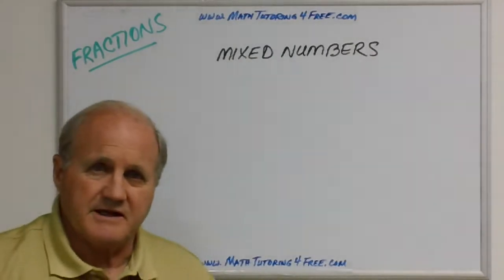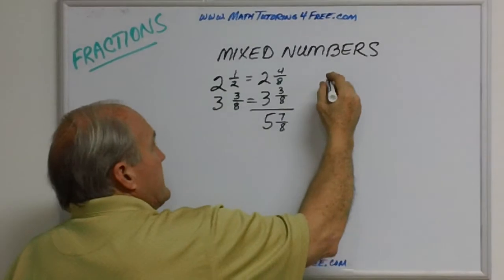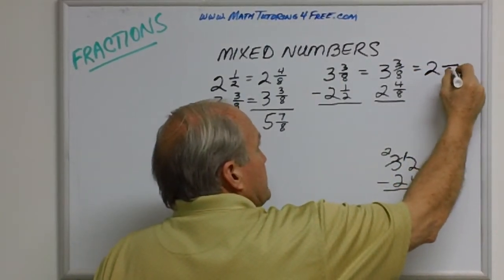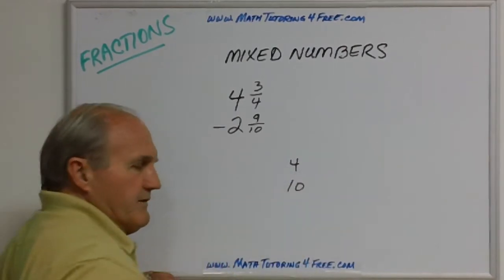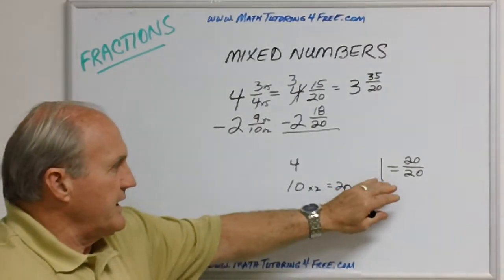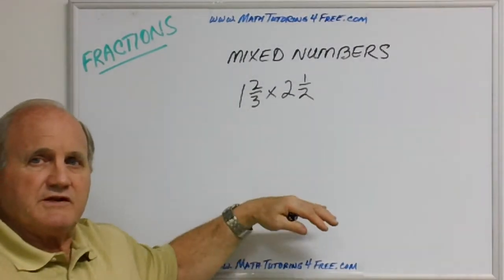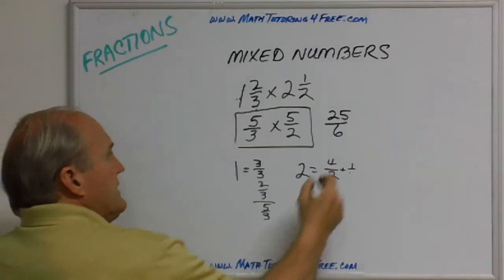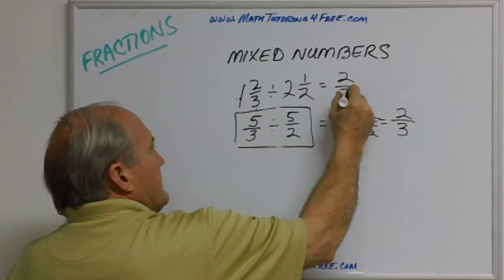Help Me With Math 09 - More Mixed Numbers - Tom English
Mixed Numbers consist of a whole number and a fraction.  For more help for understanding fractions and mixed numbers